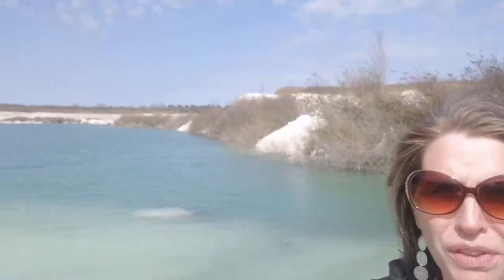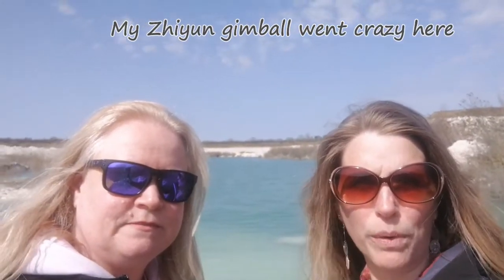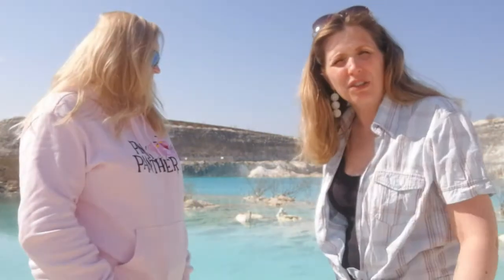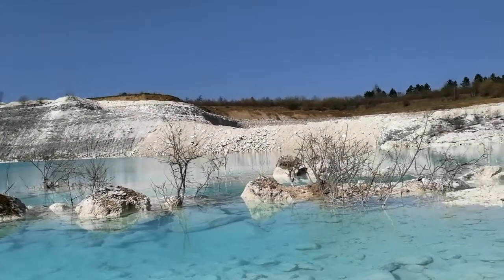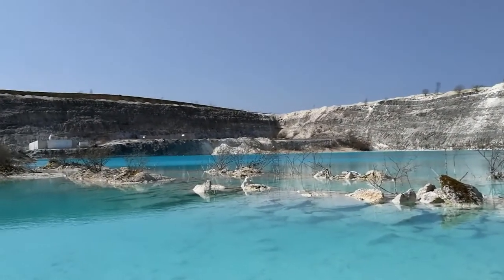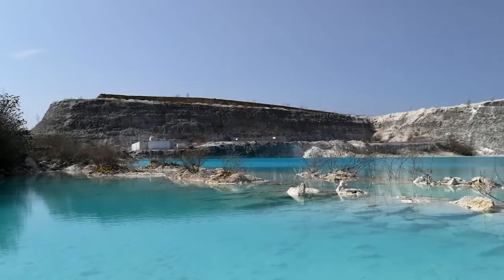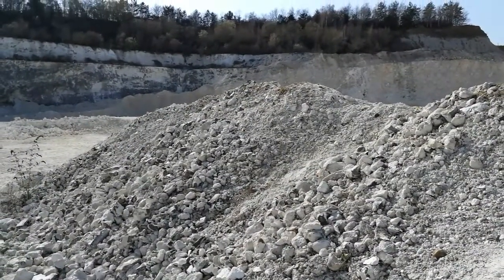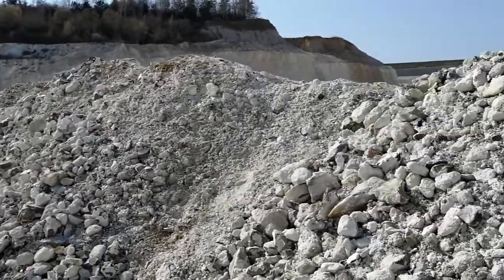Explore Faxe Kalkbrud with us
Faxe Kalkbrud is a beautiful place for a walk.
You can find fossils there and you are allowed to take most of them home.
Join us as we walk around and take pictures.

Some of the pictures in this video will be available in the webshop at some point.